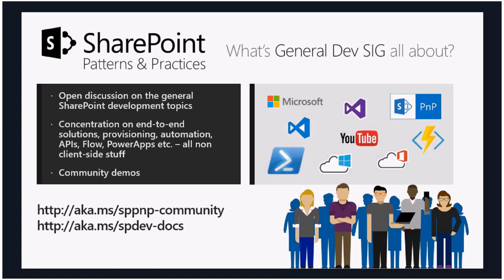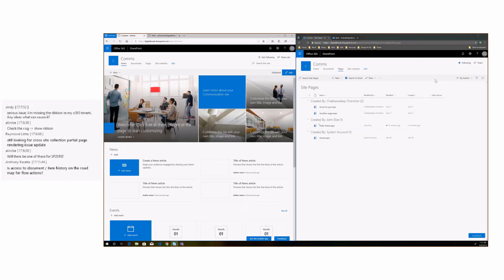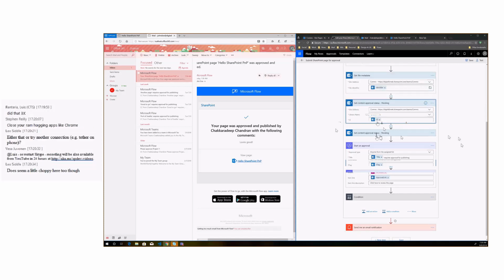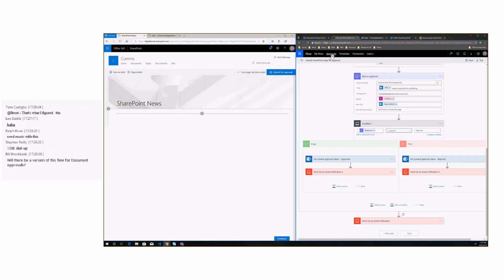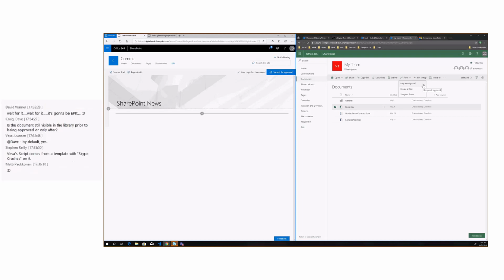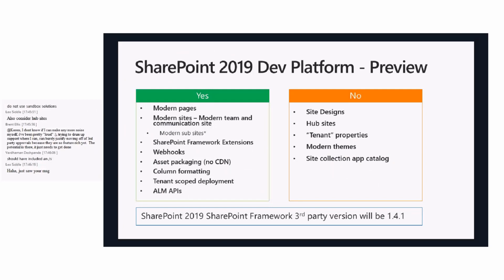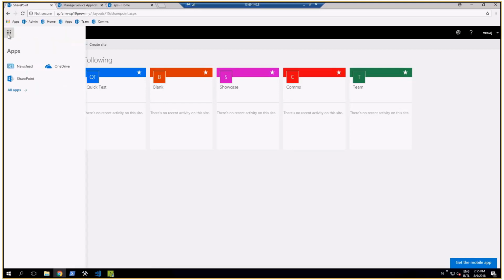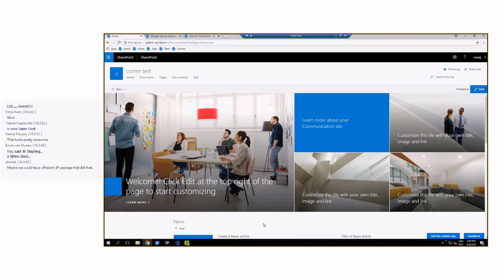General SharePoint Dev Special Interest Group (SIG) - August 9th 2018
Recording of the SIG from August 9th. Latest SharePoint Development news from engineering. SharePoint Developer news and cool community demos.

Modern page approvals with Microsoft Flow. SharePoint 2019 development platform and how to get started with it.

Detailed agenda and covered topics are available via the Microsoft Tech Community